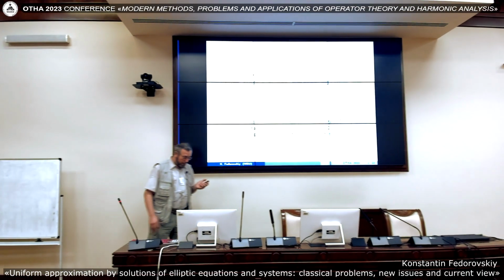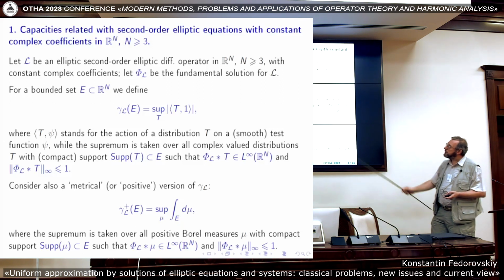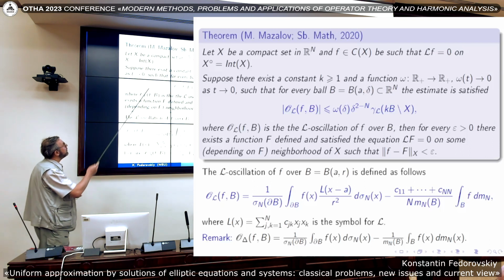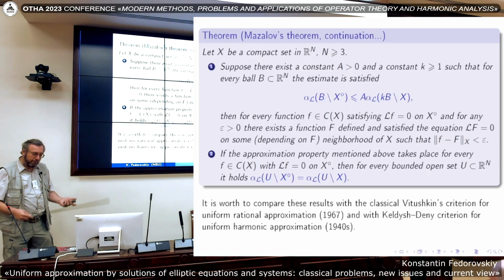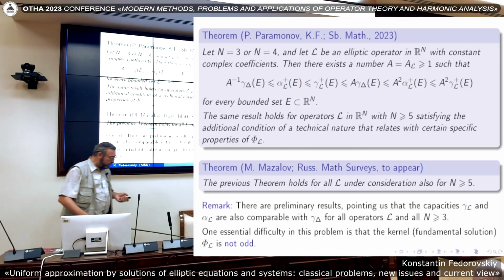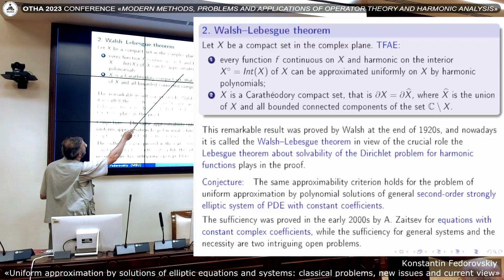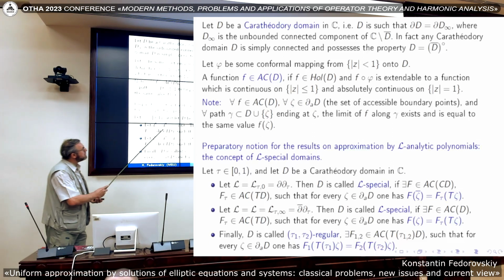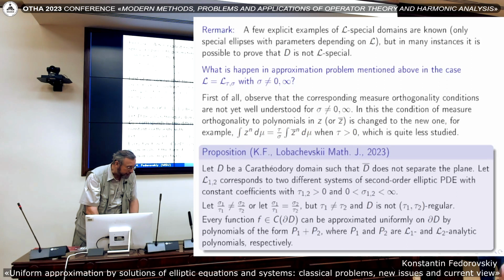OTHA 2023 - Konstantin Fedorovskiy